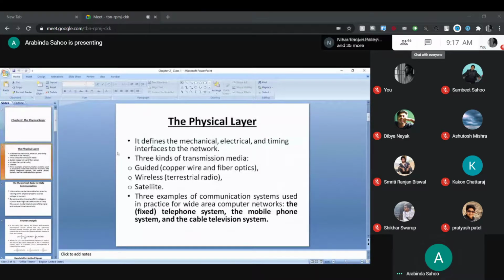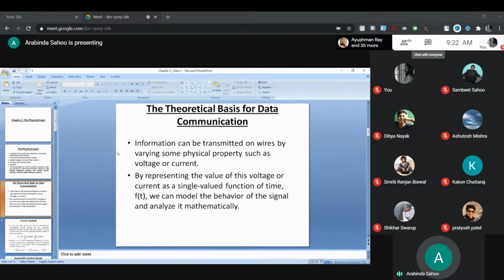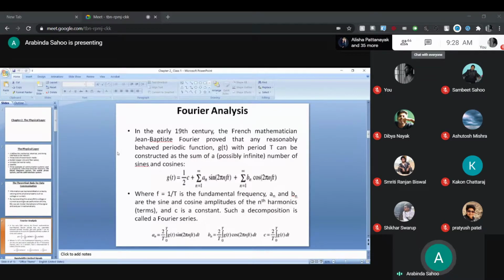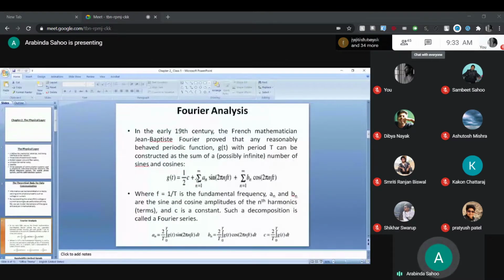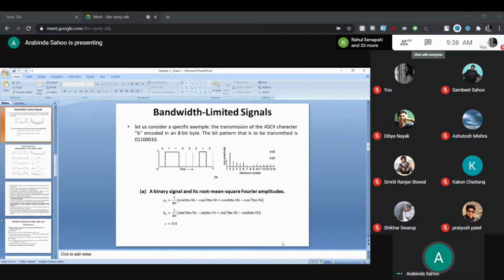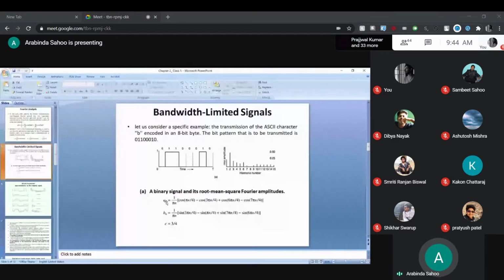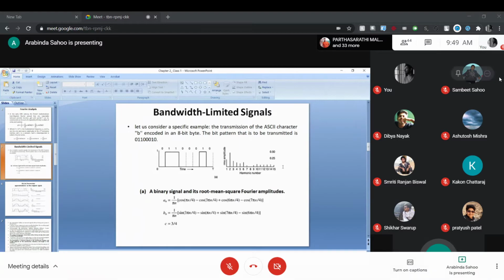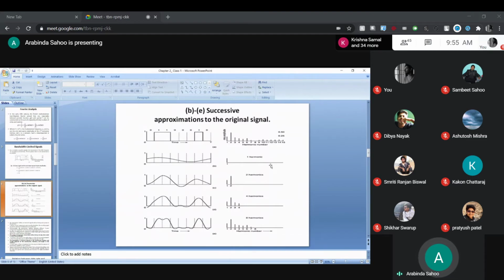Part 19 of class of CN